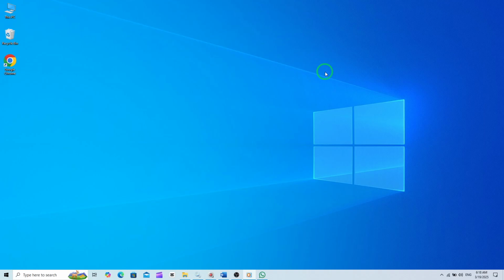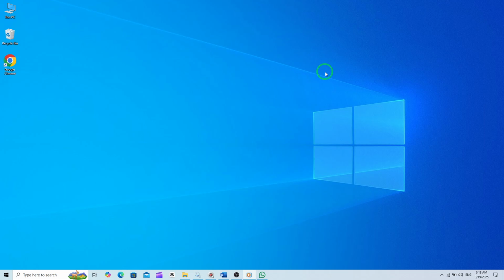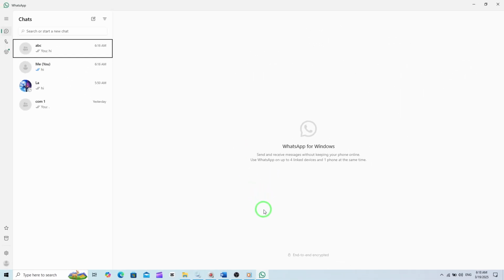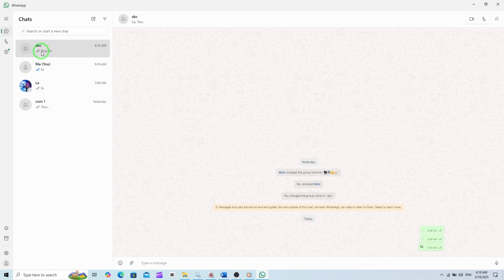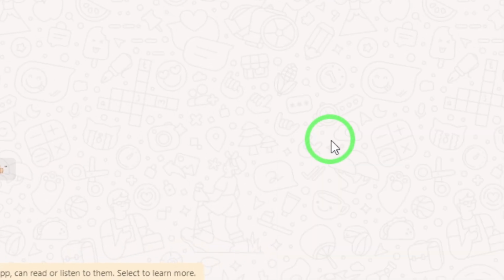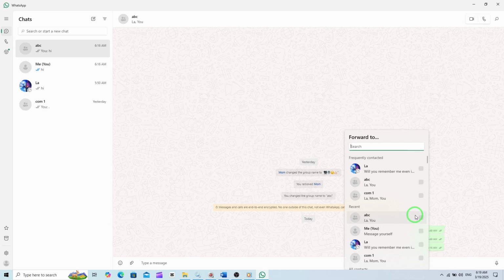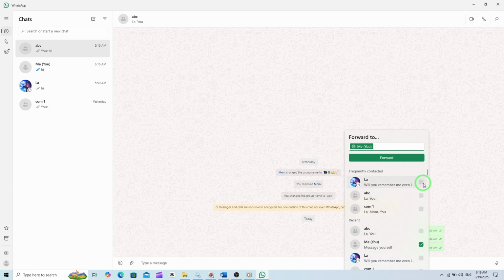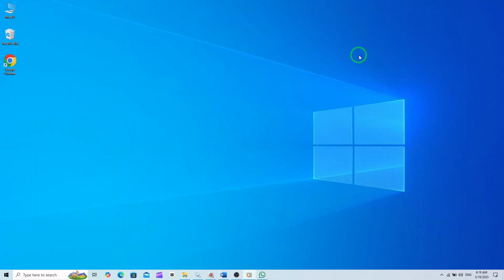How To Forward A Group Message On WhatsApp App On PC (New Update)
Learn how to forward a group message on WhatsApp App on PC with the latest update! Follow these simple steps to easily share messages with your contacts. Perfect for staying connected and sharing important information quickly.

Steps:

1. Open WhatsApp app.

2. Enter the group you want.

3. Find the message, right-click on it.

4. Choose "Forward," then click the forward icon.

5. Select the contacts and click "Send."

Chapters:
00:00 Intro
00:12 Soultion
01:05 Outro